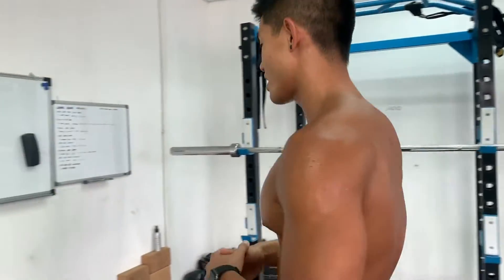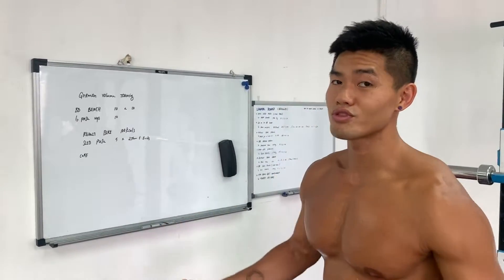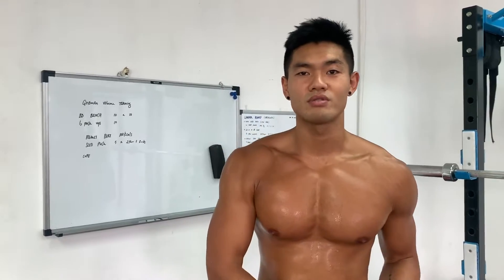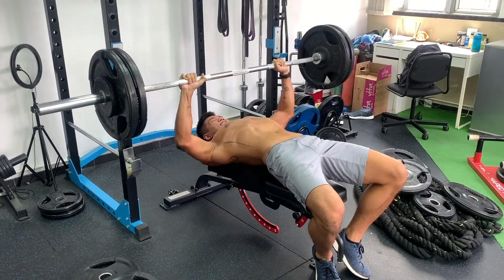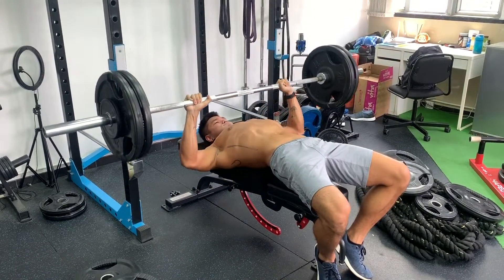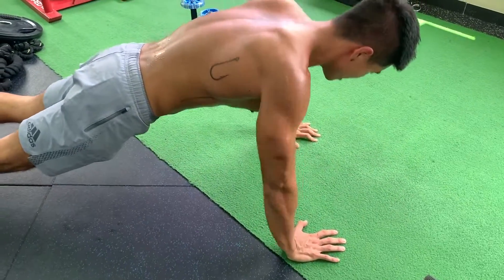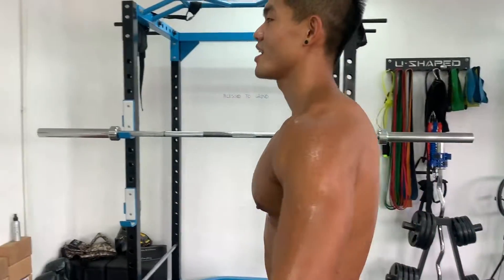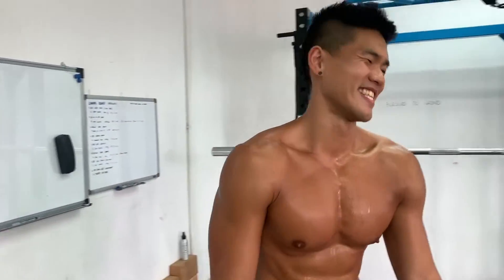GETTING BIG & STRONG after COVID | 2 Movements | German Volume Training | HKG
Taking you through my 1 set of my workout today!
Train up your chest with the following
German Volume Training:
📝10 supersets:
Barbell Bench Press 10reps (105kg)
with
Push Ups 10reps (BW)
⏱Rest 90-120 seconds between sets. (More if needed)
📌Designed to increase muscle hypertrophy and lean mass.
📌Working the same muscle group with two different exercises is great for improving your muscular endurance.
📌The sheer volume of the reps and sets undertaken when doing this program will increases your “during workout” calorie-burn. Also, the time and energy taken to repair your muscles after the workout will also provide an “after caloric-burn”. Meaning you will be burning calories during as well as post workout.
📌As you increases your lean muscle mass overtime, this in turn causes your body to burn more fat overall.
📌Depending on your ability, push 60-75% of your 1RM.
📌 Full range of motion for both movements.
📌KILL IT! 🔪